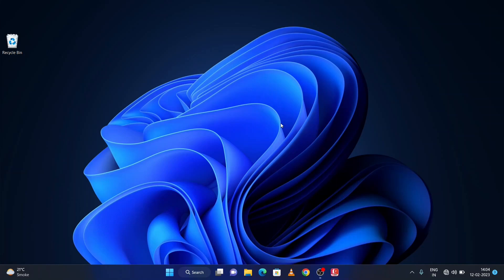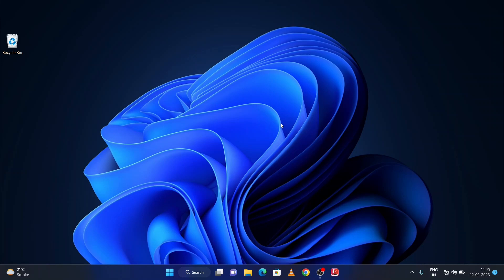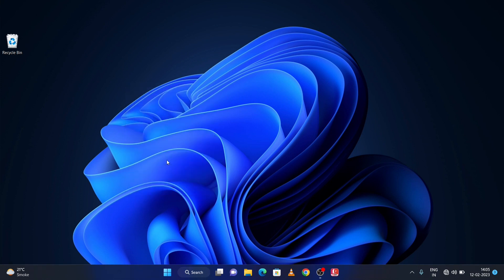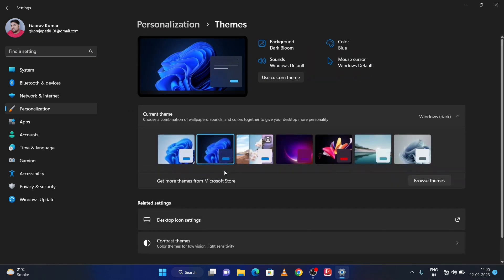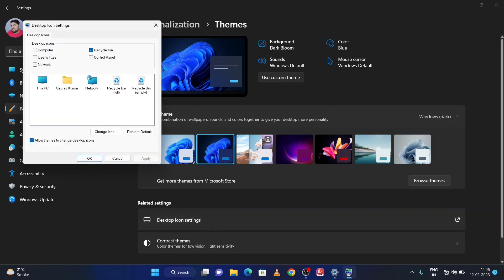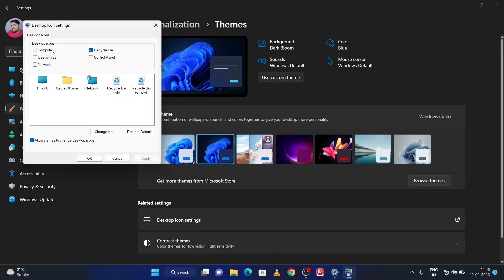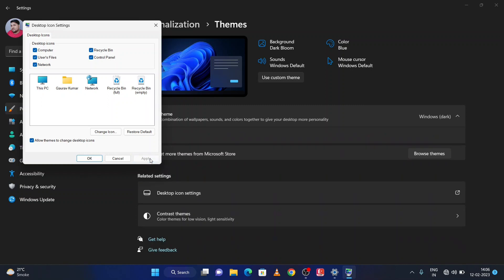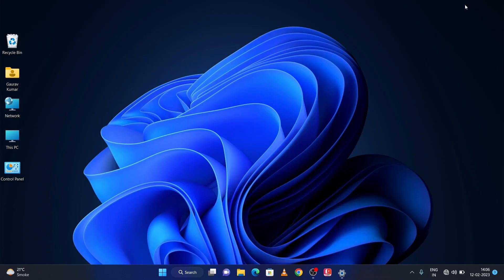How to Add Icon on Desktop in Windows 11 | Remove Shortcut Arrow in Window 11 | Computer Connection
Hello friends. !!

Welcome to Computer Connection! In this channel, we explore the latest technology and provide tips and tricks for optimizing your computer performance. Whether you're a tech expert or a beginner, our videos are designed to help you get the most out of your device. From software tutorials to hardware reviews, we have you covered.

"Computer Connection" is your source for learning everything related to Computer ,Windows, Operating System, Programing, Windows Technical Problems, C Language, C++, Java, HTML, MY SQL, DBMS, Python, PHP, MS Office, Outlook, Excel, Word,  Machine Learning and much more in multiple Language [Hindi & English].
Because every information related to Computer will be shared on this Channel.

🎯 Programming/Coding
🎯 Computer/Windows Technical Problems
🎯 MS Office
🎯 C & C++
🎯 Java
🎯 HTML
🎯 MY SQL
🎯 DBMS
🎯 Python